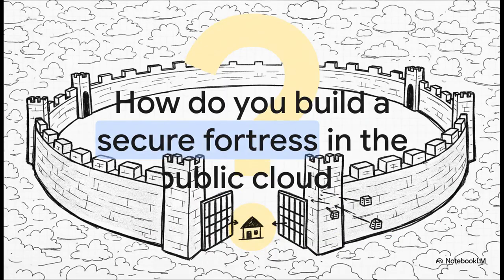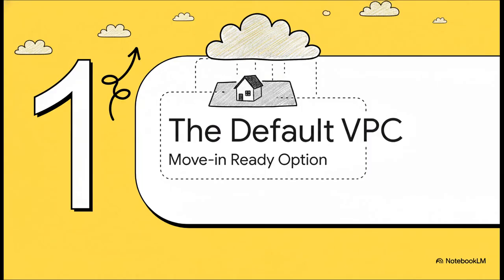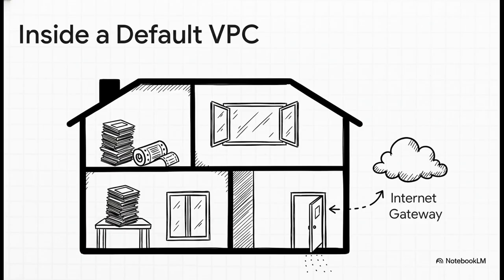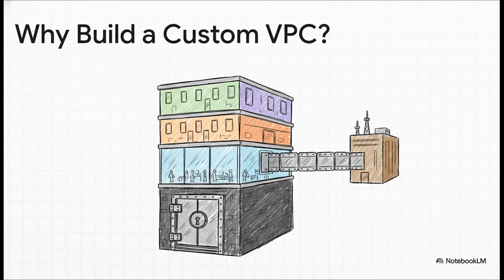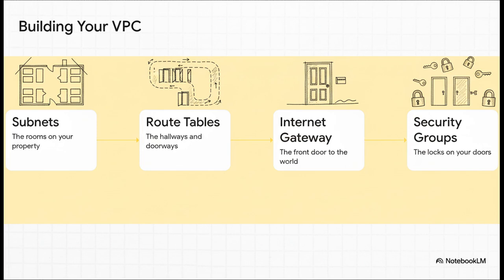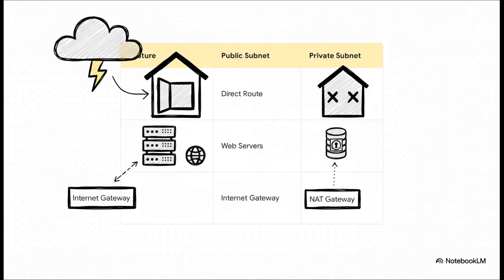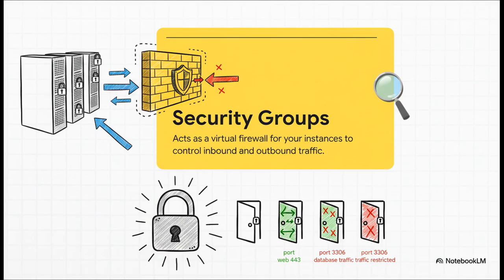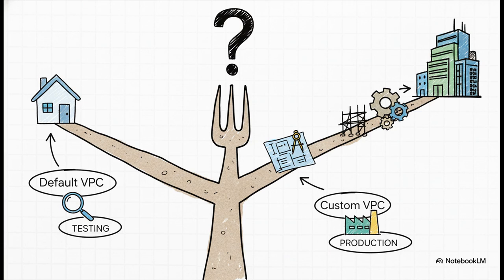Amazon VPC: Your Private Cloud Space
Learn how to create and manage your own virtual private network on AWS. In this video, you'll discover how to set up a VPC, understand the difference between default and custom VPC, and learn about subnets, route tables, and security groups. Ideal for beginners and intermediates looking to strengthen their cloud infrastructure.